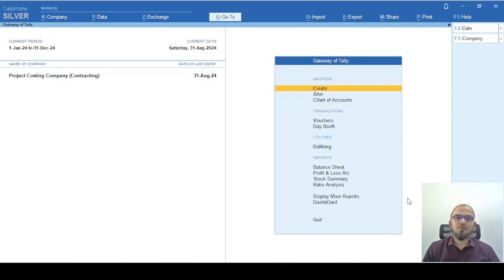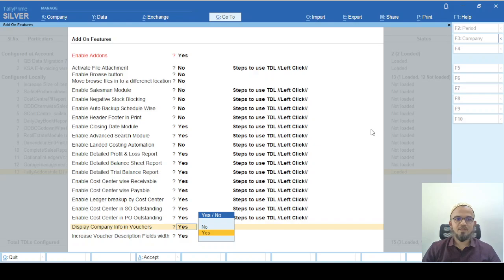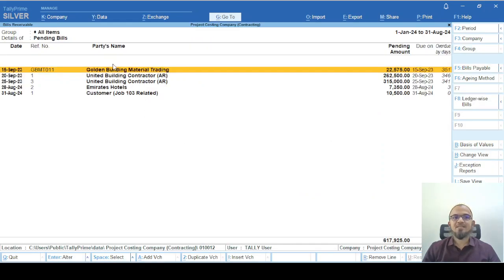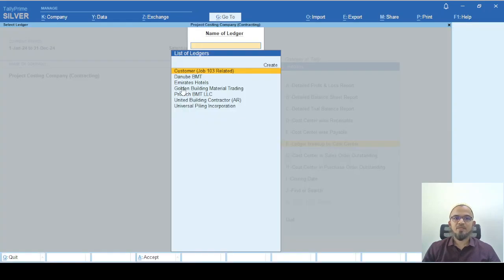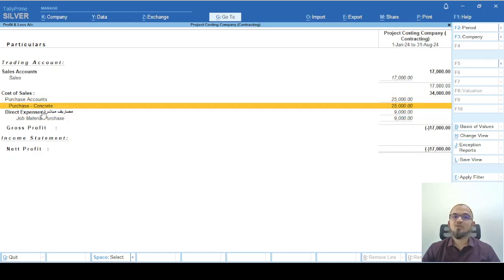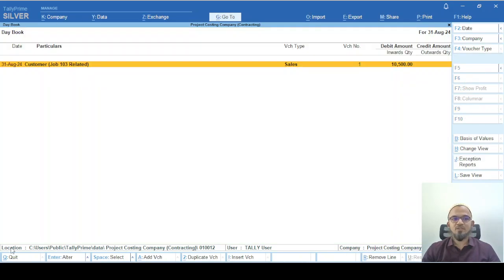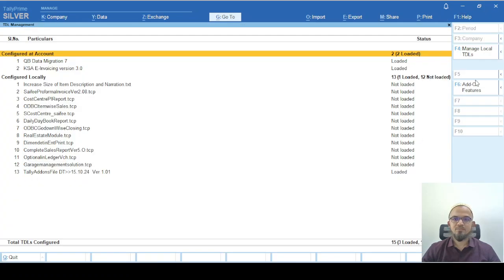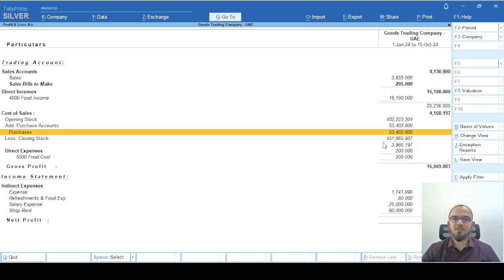How to activate Tally Addons customization file and features inside it - Saifee Computers (tally.ae)